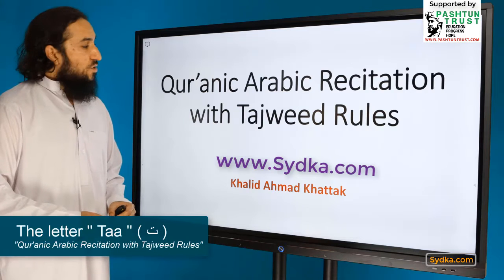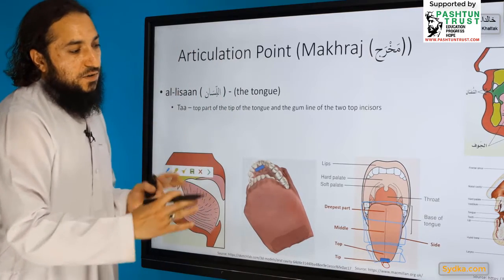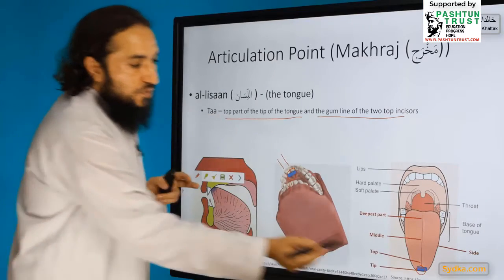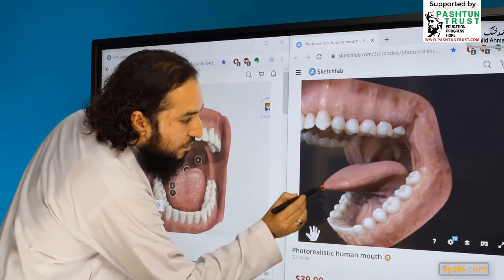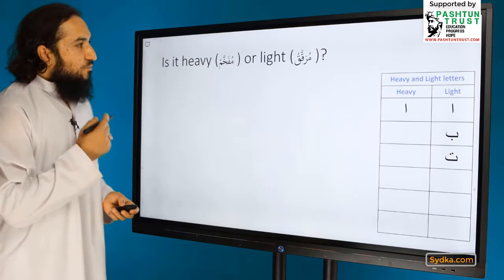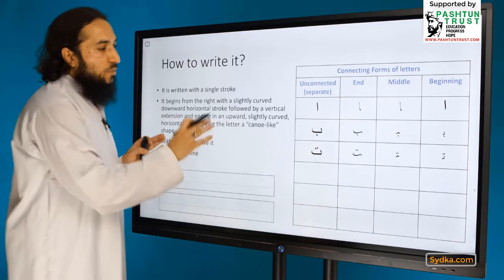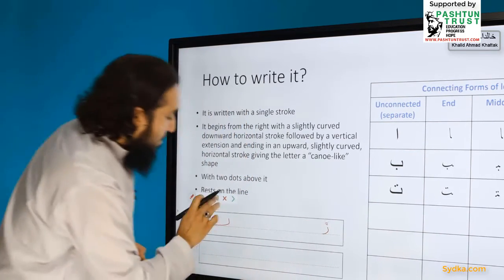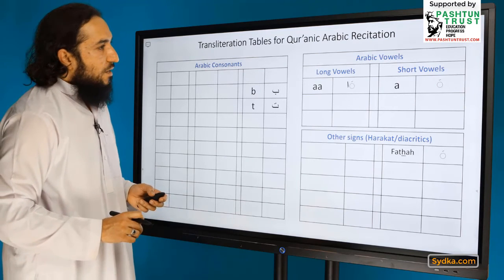1.3 - "Qur'anic Arabic Recitation with Tajweed Rules" - The letter " Taa " ( ت )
"Qur'anic Arabic Recitation with Tajweed Rules" - The letter " Taa " ( ت )